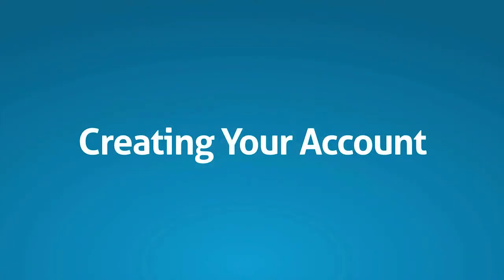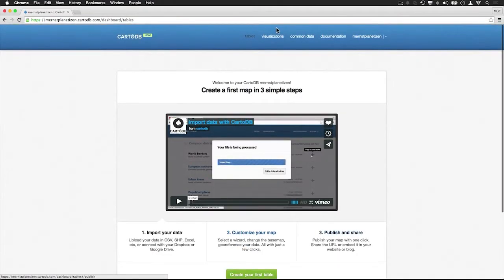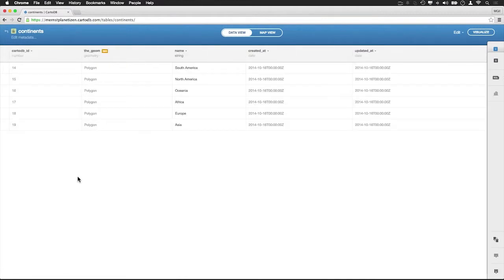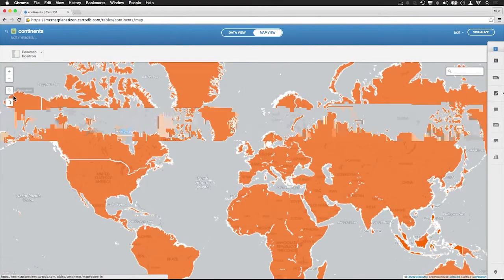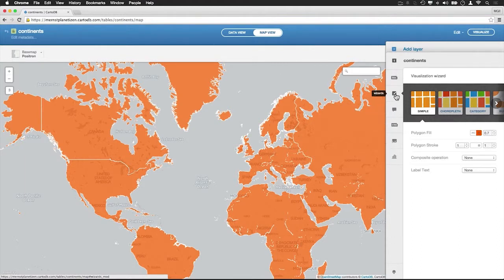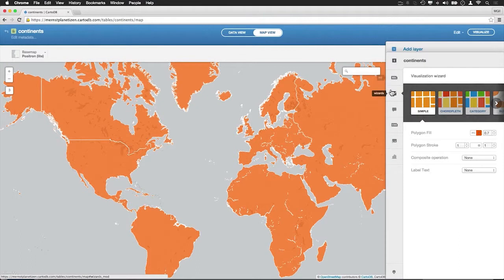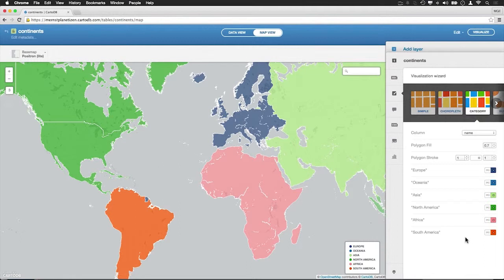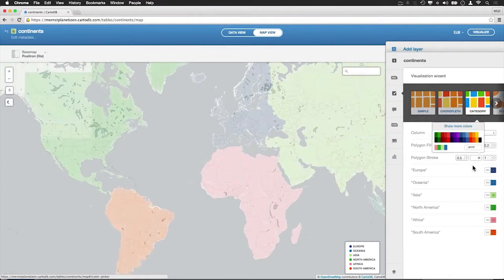CartoDB for Planners - Setting Up Your Account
In this course, we'll cover the web interface of CartoDB, an innovative online mapping platform. Learn how to setup a basic map, add data from ArcGIS and other sources, and publish your map on the web.

In this video, we'll walk through how to set up an account in CartoDB and begin adding data to create a basic map.